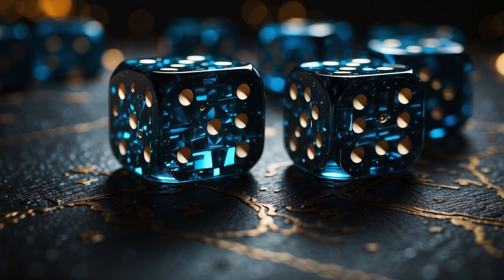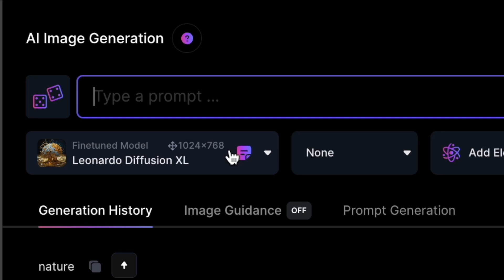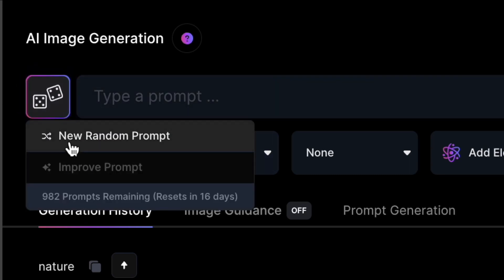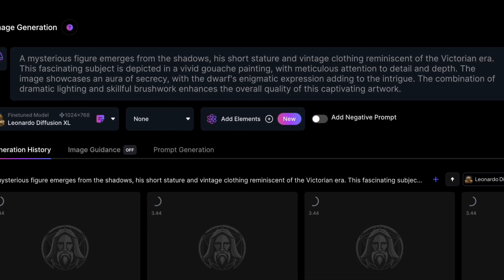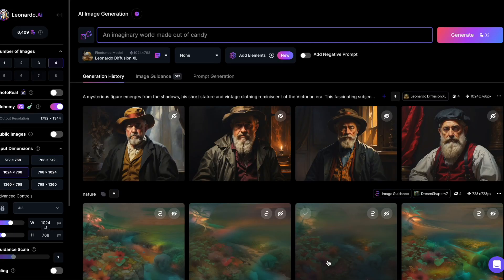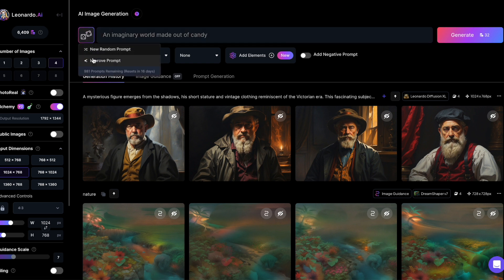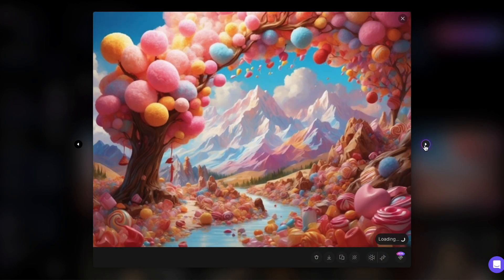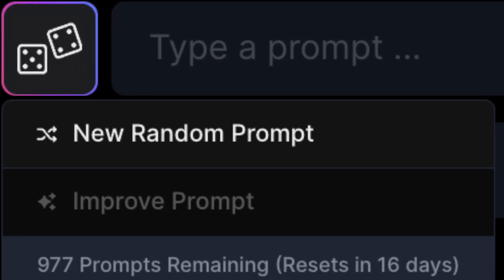How to Optimize Your Prompts Using Leonardo AI's AI-Powered Features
Leonardo's prompt generation just got an upgrade! Now, there's an "I'm feeling lucky" button that gives you two cool options. In this video, I’m going to show you both these options.